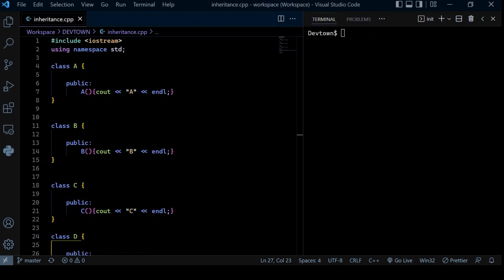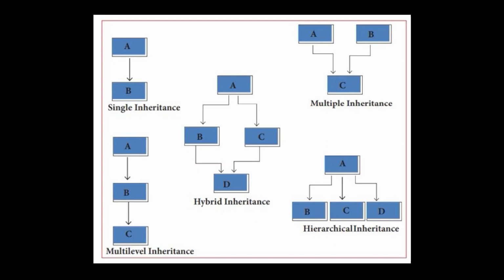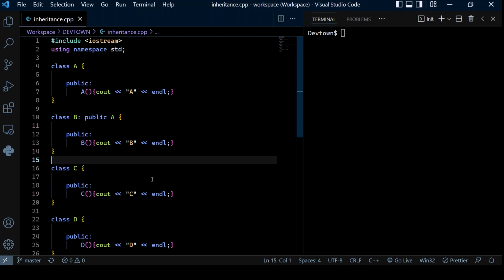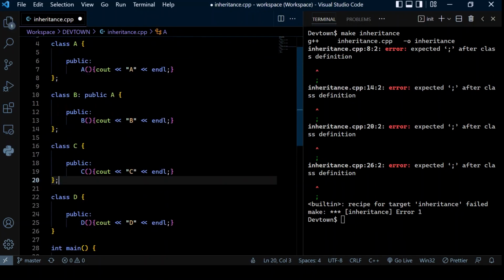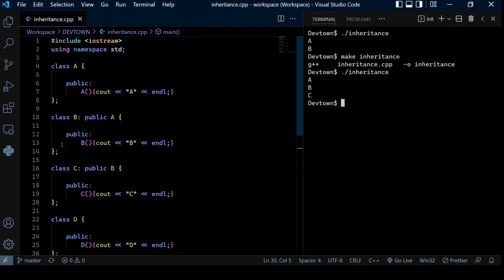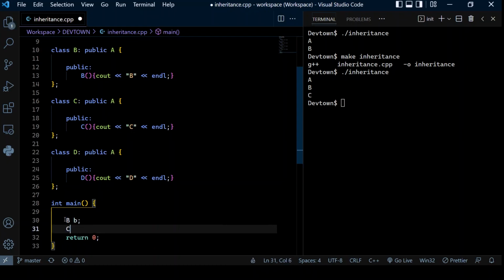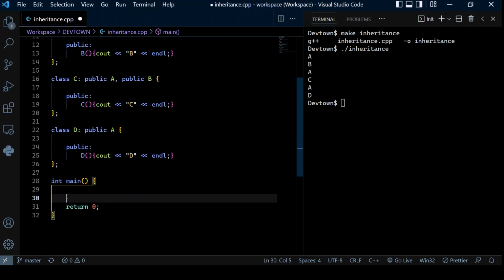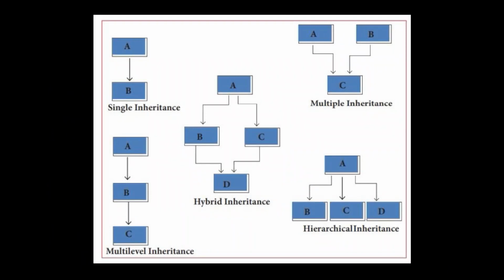Types of Inheritance - C++ Core Concepts